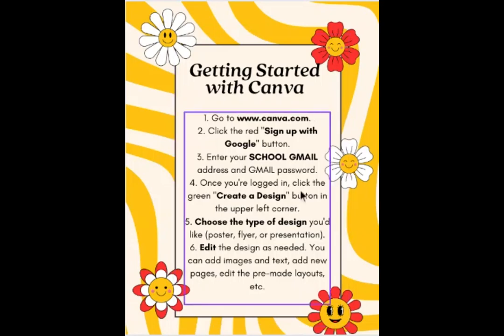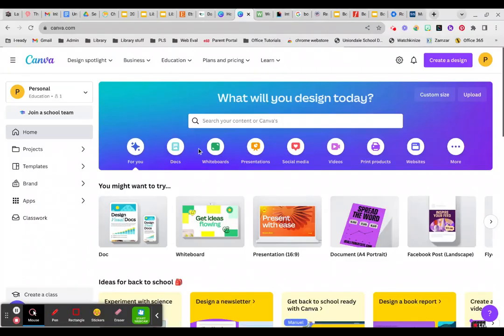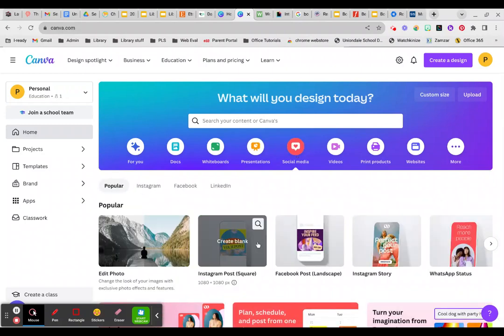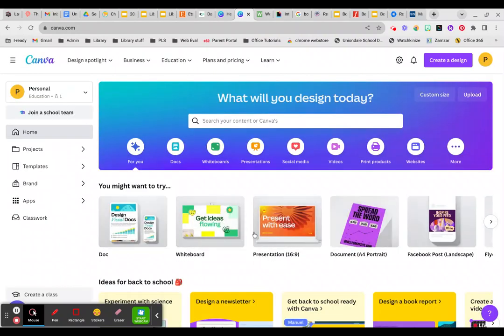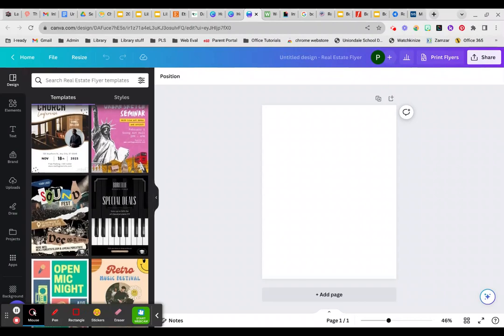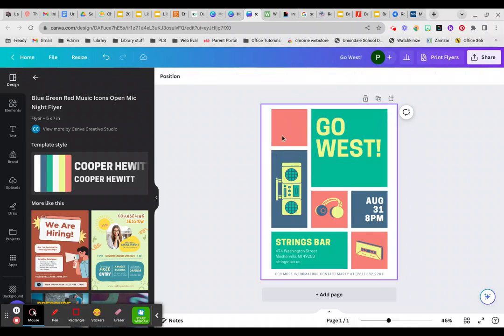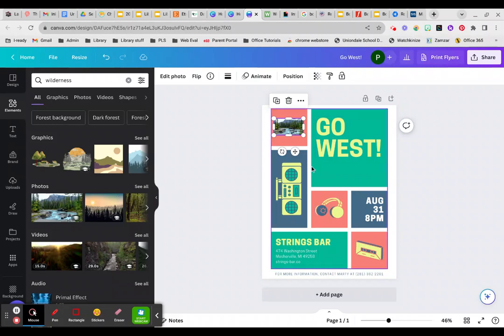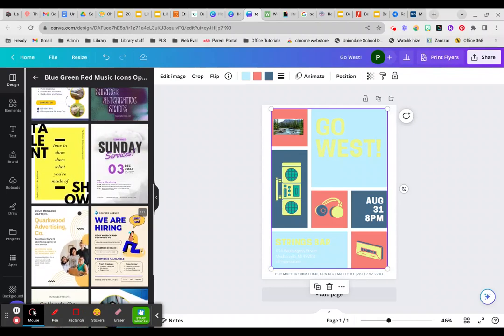Canva Intro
Quick video to demonstrate how to log in to Canva with your school account, and a brief overview of how to get started creating a doc in Canva.